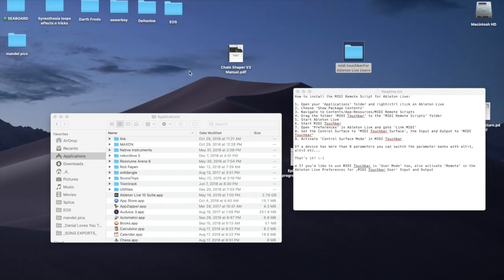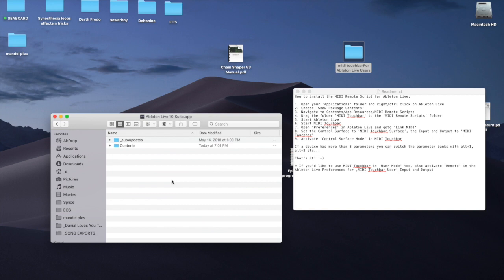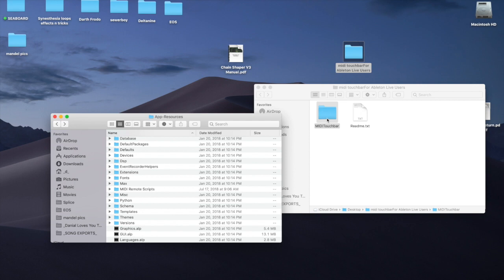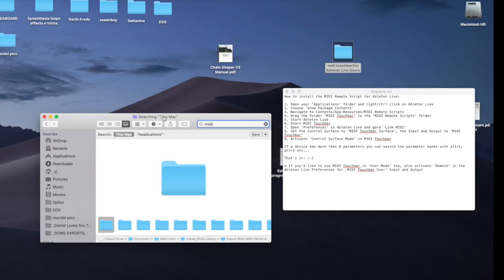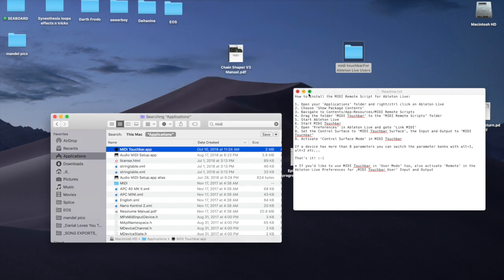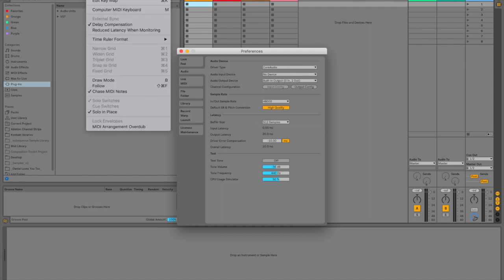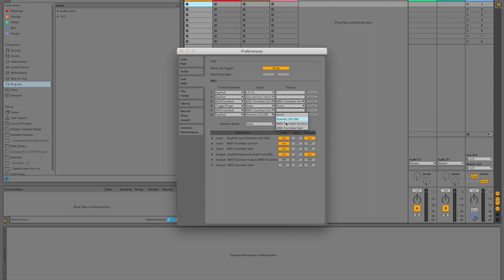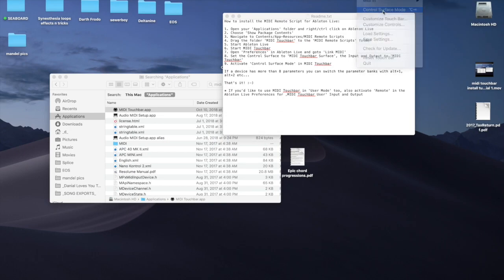EOS Midi Touchbar install tutorial how to for Ableton Macbook Pro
Hi my name is Danial and I produce music for EOS!  This is my how to tutorial for installing the midi touchbar extension for macbook pro.  The readme is pretty succinct but i know some people like to see it done as a video